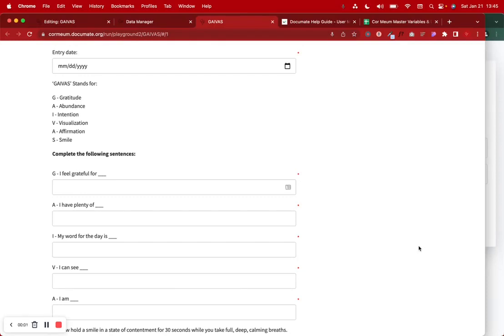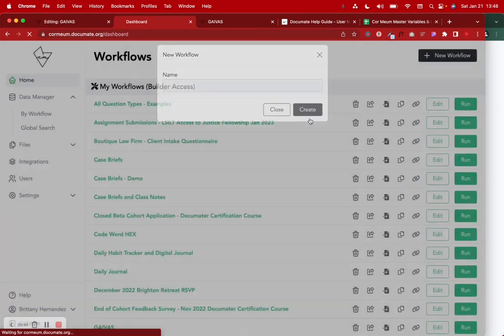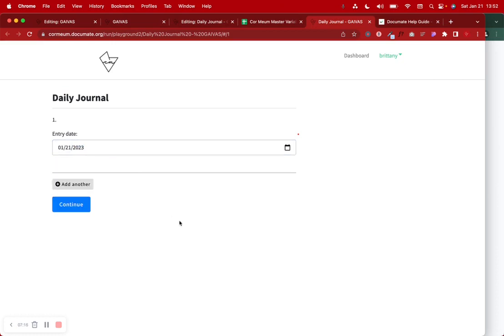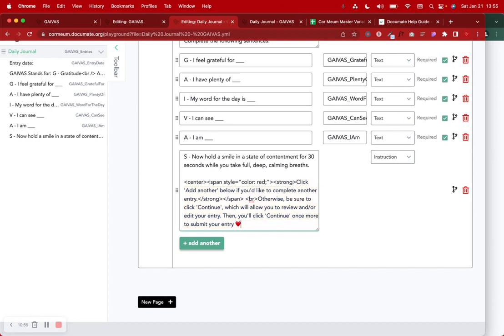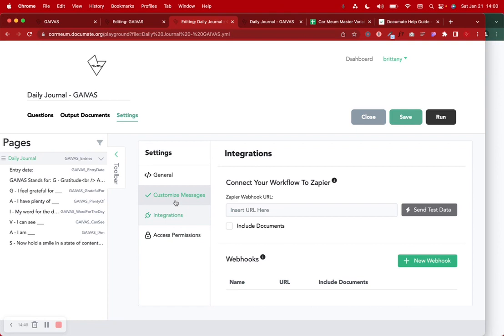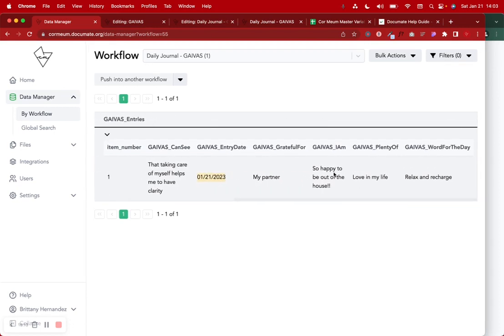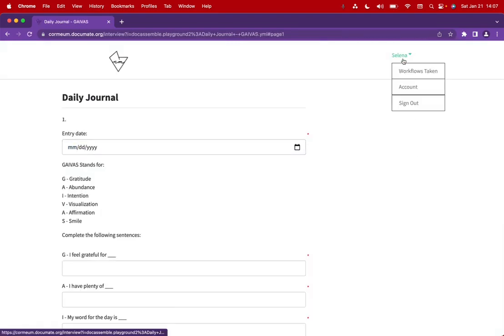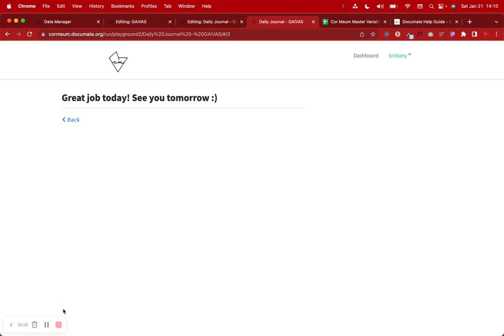How I Created a Daily Journal Using Gavel (Formerly Documate) With Only 1 Repeating Item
Cor Meum Academy founder Brittany Hernandez takes you step by step through how she used hybrid no-code/low-code techniques to build a Daily Journal using @gavel_io as her base editor.

Code Word HEX Issue 1.4 - January 24, 2023.

Get instant access to the free digital magazine Code Word HEX and the Cor Meum Global Community by going